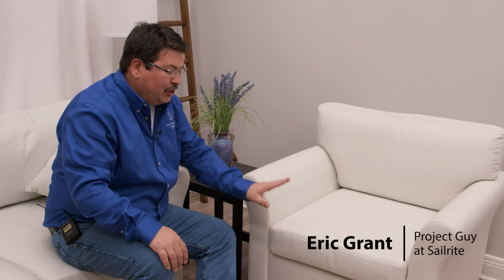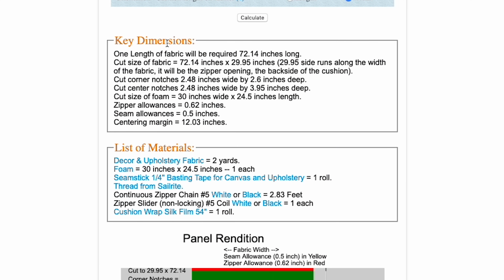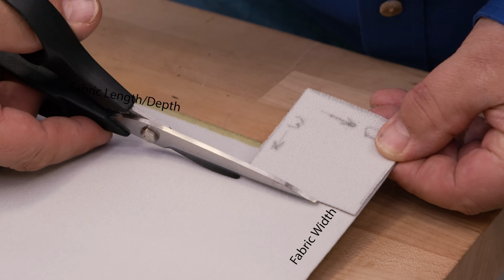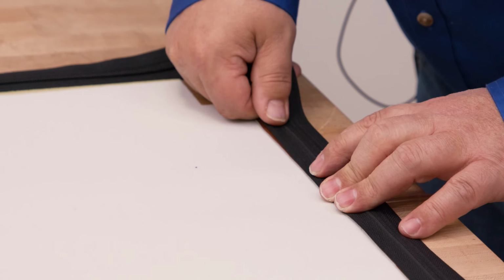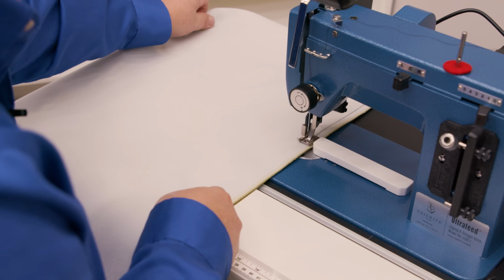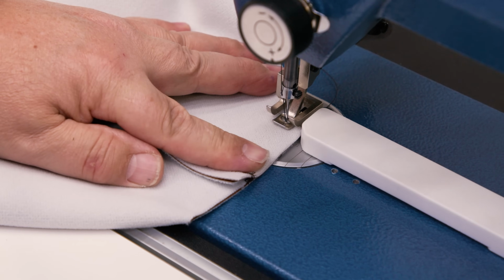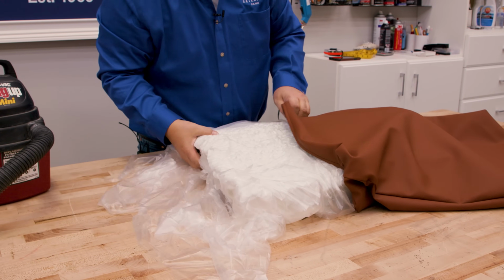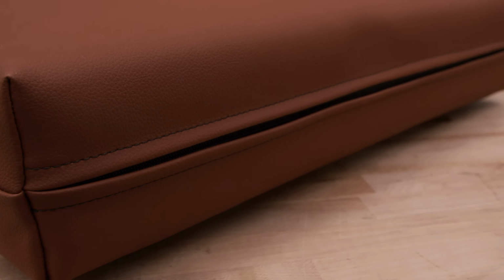Make a Sofa Cushion in 30 Minutes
This is the fastest and easiest way to sew a sofa or armchair cushion. A typical cushion can be completed in about 30 minutes. This technique is called the "Box Corner Cushion" it is made from a single piece of fabric — no boxing, no zipper plaque, and no top and bottom plates. The Sailrite® Fabric Calculator does all the math and calculating for you! Simply enter your measurements and it will calculate the correct size and cutouts to make on your fabric piece. The cushion is also flippable, which makes it possible to get double the life out of your sofa cushions.

MAKE A SOFA CUSHION IN 30 MINUTES CHAPTERS:
Intro - 0:00 min
Measuring Old Foam – 0:58 min
Cutting Fabric to Size – 4:31 min
Cutting Corner Notches – 7:02 min
Cutting Center Notches – 9:23 min
Sewing Zipper – 11:36 min
Sewing Sides – 16:14 min
Sewing Boxed Corners – 18:38 min
Inserting Foam – 24:43 min
Vent Grommets (optional) – 28:40 min
Materials List – 31:13 min

MATERIALS LIST:
Decor & Upholstery Fabric - we used EverSoft Indoor/Outdoor Vinyl Fabric - Item # 122226
YKK® Zipper Slider #5 Metal Single Non‑Locking Pull Tab (Coil Chain) -